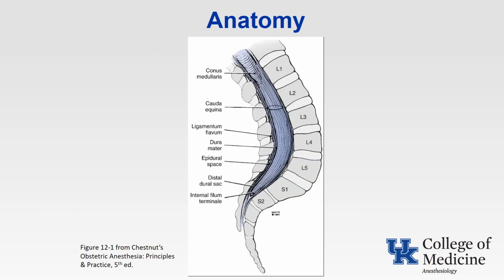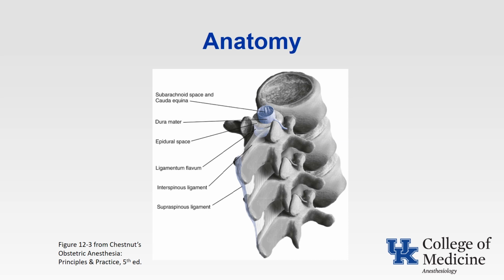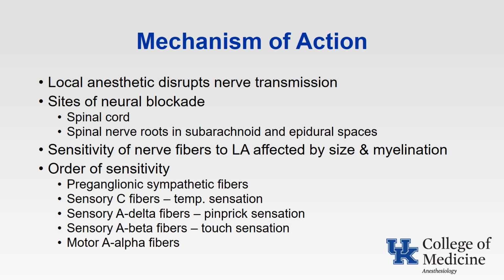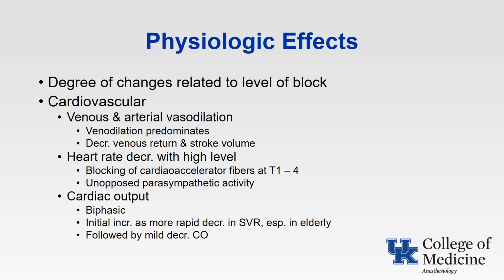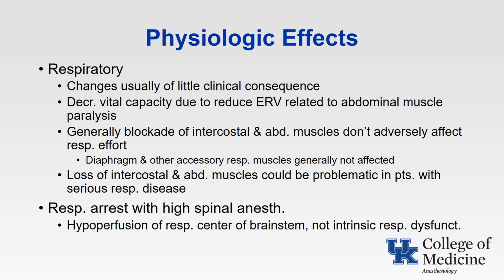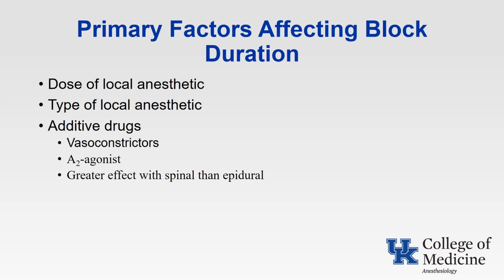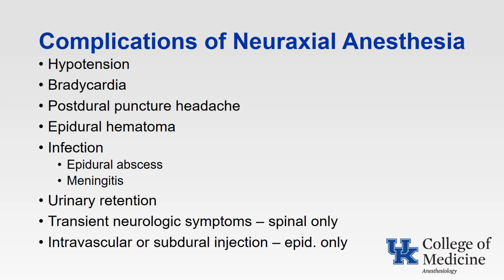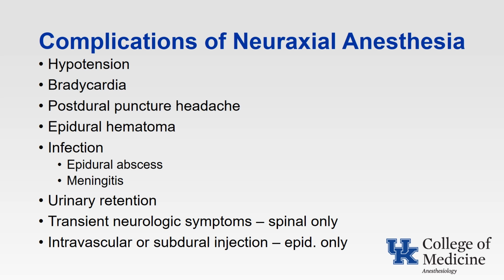Spinal & Epidural Anesthesia - (Dr. Fragneto)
Spinal & Epidural Anesthesia